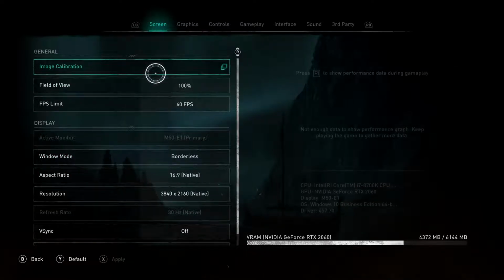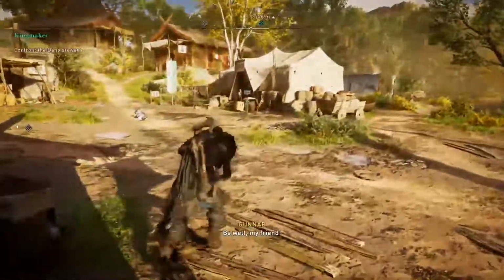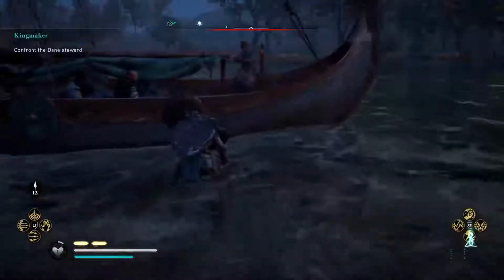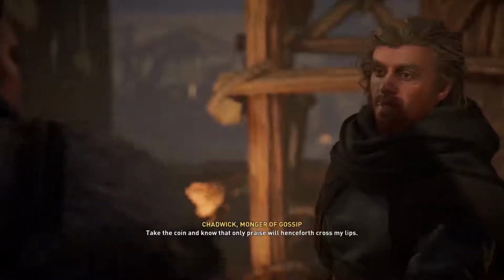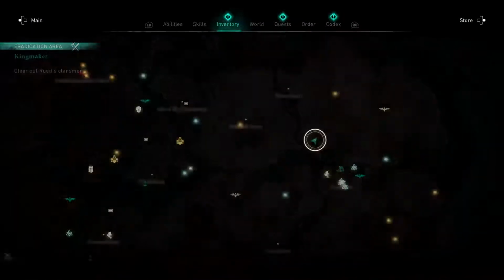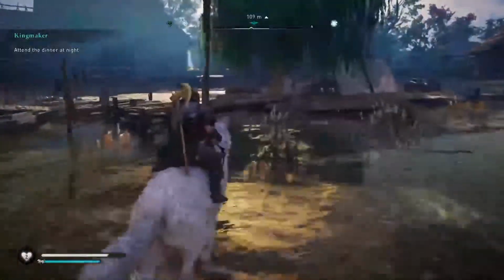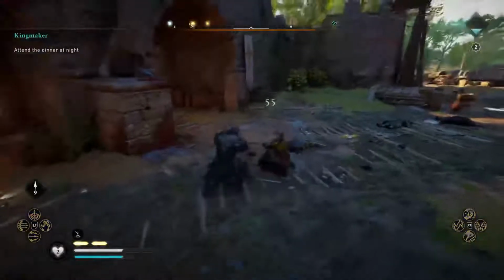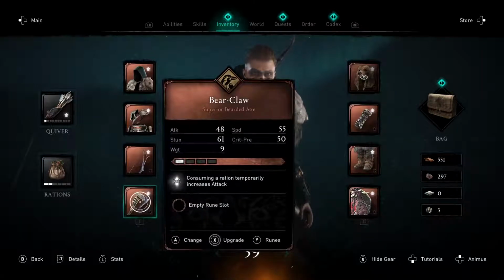This Is... Assassin's Creed Valhalla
Being the third game in the current trilogy, Assassin's Creed Valhalla treads on some well-worn ground, but still finds a way to forge its own unique path and identity. Valhalla is the best offering from the franchise in a long time.